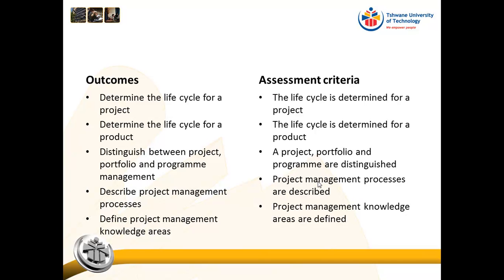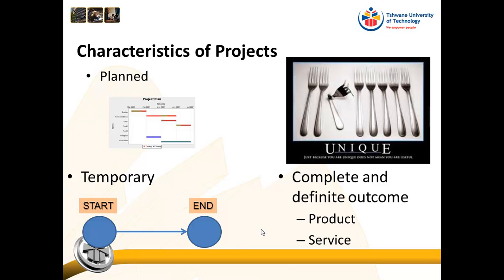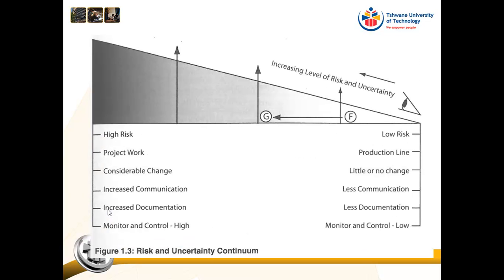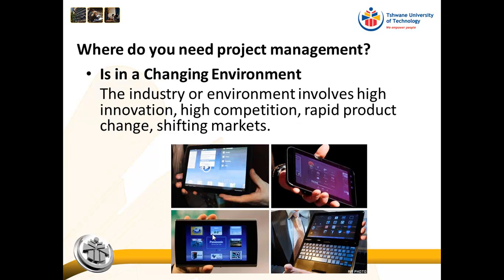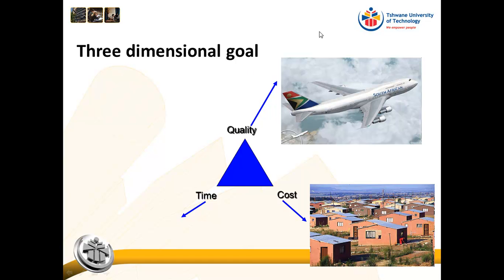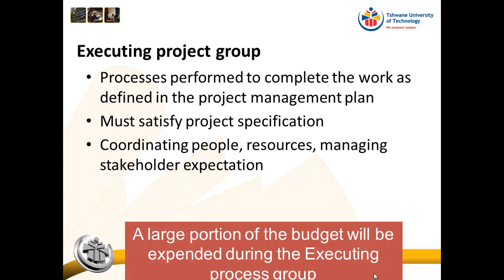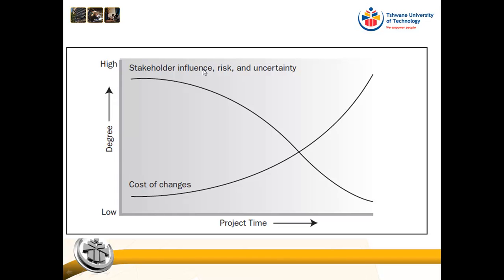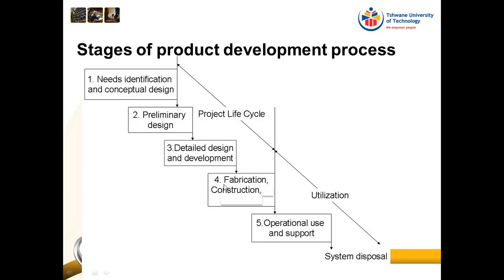Introduction to project management